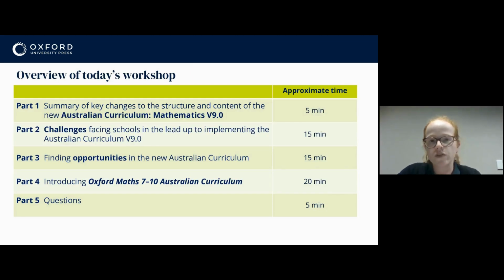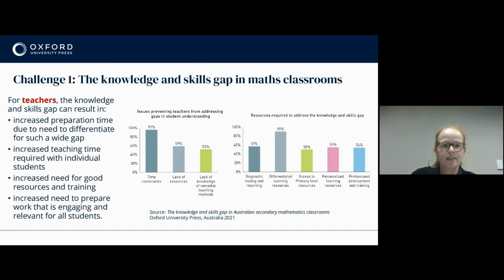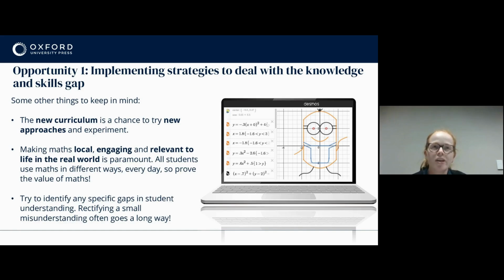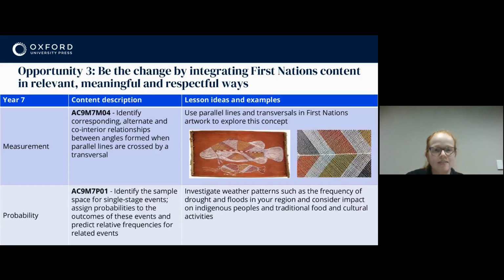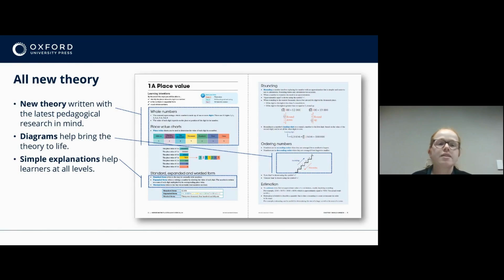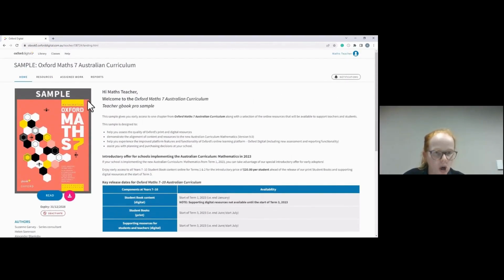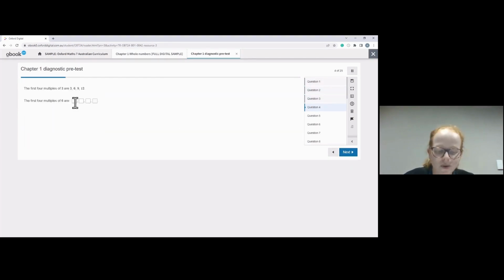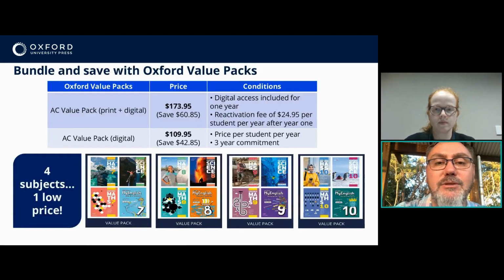Webinar: Teaching the Australian Curriculum 9.0 Mathematics with Oxford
Join Learning Designer, Alex de Lacy, as she outlines the key features of the 7–10 Mathematics Australian Curriculum and shares a range of practical strategies and resources from Oxford Maths, designed to help you address classroom challenges.

Agenda
- an overview of the key changes to the structure and content of the Australian Curriculum: Mathematics (Version 9.0) Years 7–10
- practical tips and advice for planning and implementing the new curriculum successfully with Oxford Maths 7–10
- a range of strategies for addressing gaps in student knowledge, correcting common misconceptions, reducing maths anxiety, and offering personalised learning pathways for each student in mixed-ability classrooms
- a demonstration of the features and digital resources offered in Oxford’s new series – Oxford Maths 7–10 Australian Curriculum
- how to make best use of Oxford Maths 7–10 in your teaching